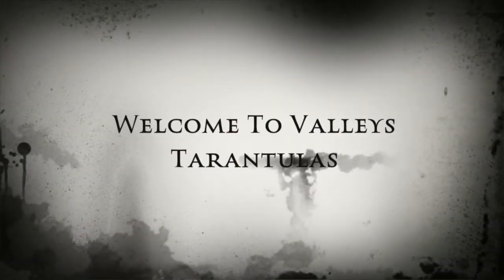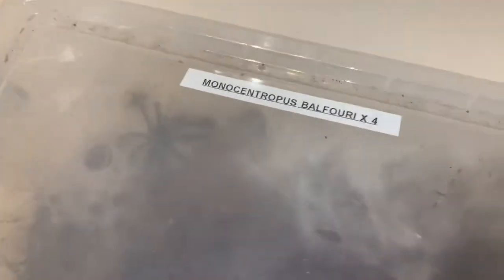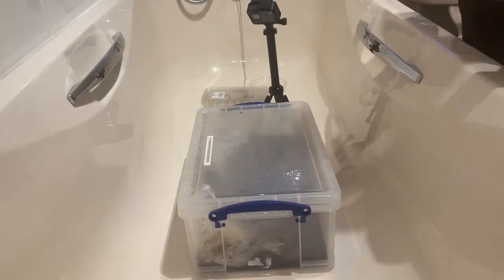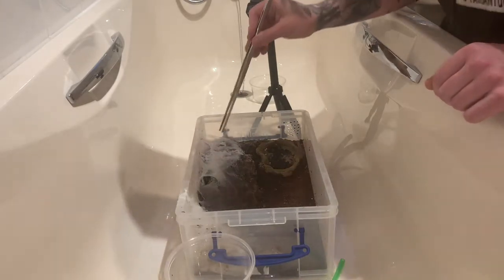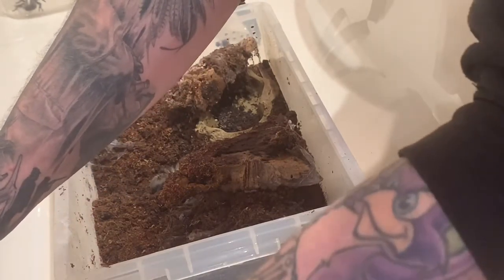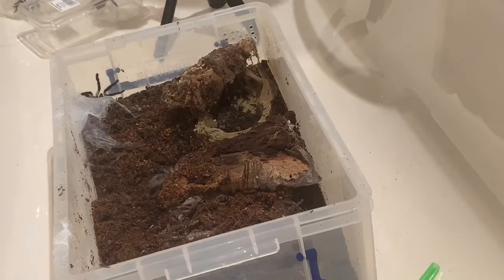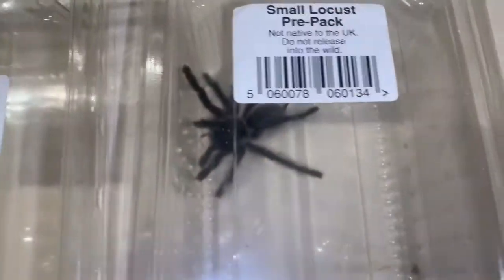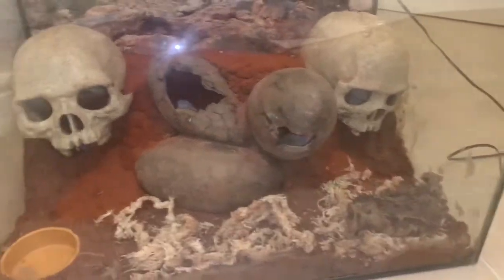Monocentropus balfouri communal !! Part 2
Hey guys thanks for taking the time to come back an watch the channel!! We love you guys !!

Well the long awaited part 2 of the build ... clay just took ages to go hard 😔!!

This was fun an thanks to everyone who picked the enclosure!!

PEACE ✌🏻